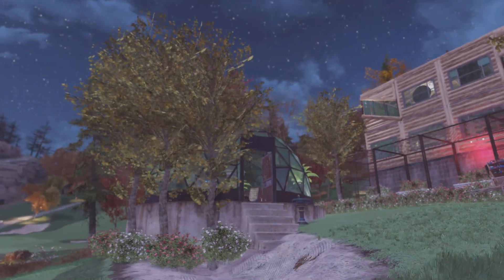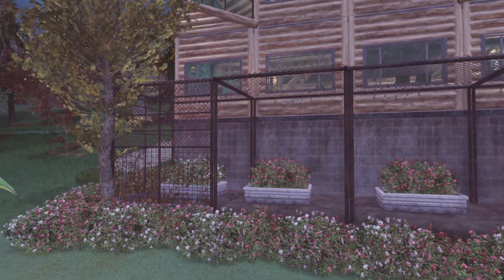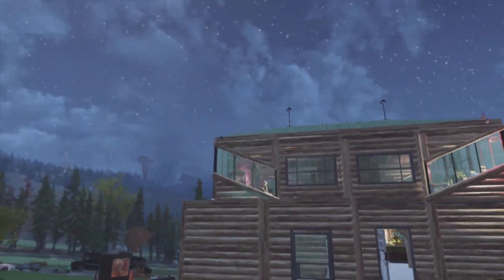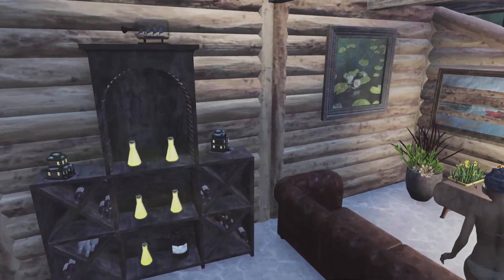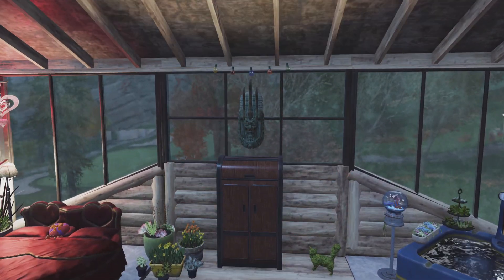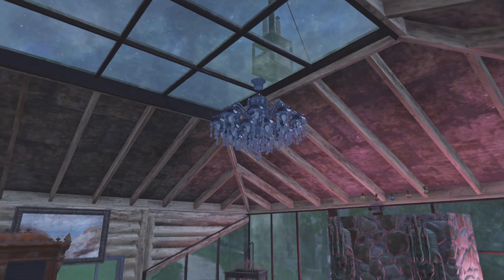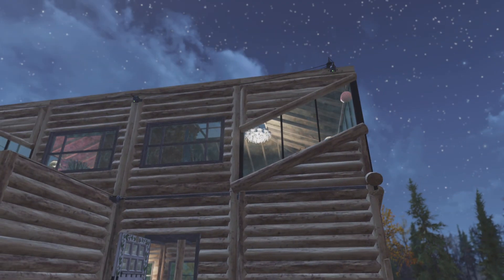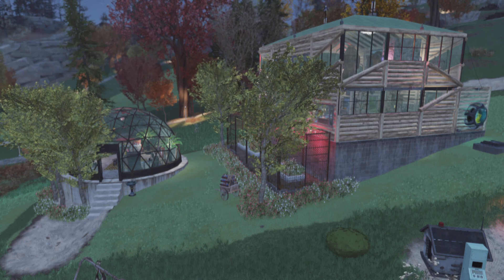Grandma's Tea Garden at Whitesprings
I built a new house at The Whitesprings. I am really pleased with it. I have a few things I might change but overall I love it.